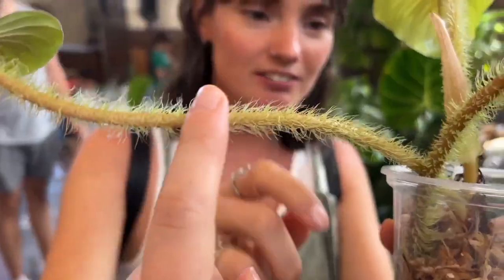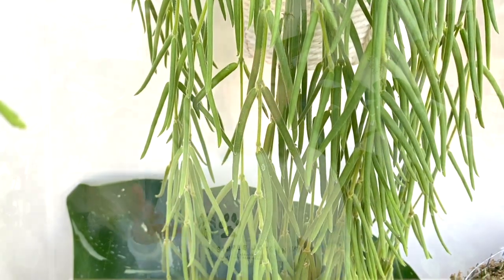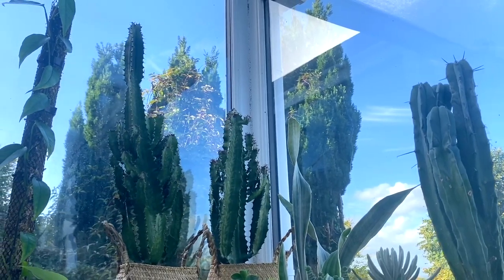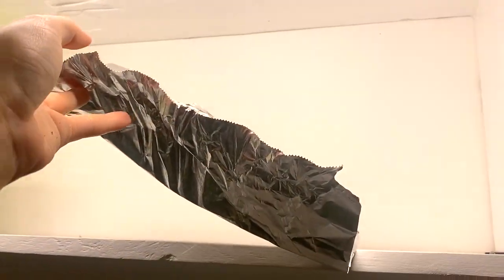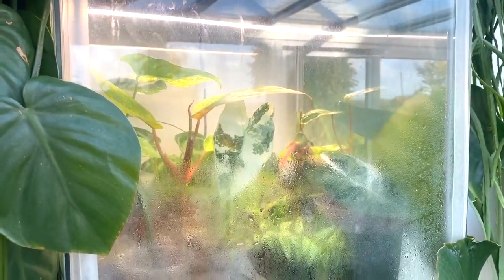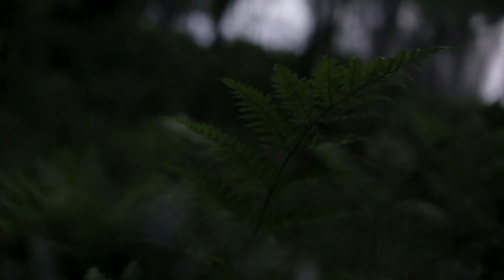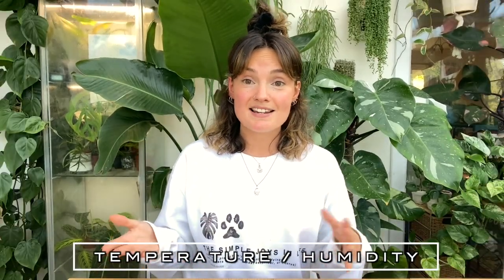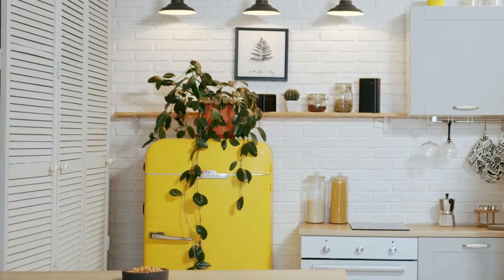Spend Less + Keep Your Houseplants THRIVING This Winter ❄️ Money Saving Winter House Plant Tips 🌿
Spend less + keep your houseplants thriving this winter - money saving winter house plant tips - house plant energy crises - spend less money house plants - winter care tips save money house plants

Code - JUNGLEHAVEN

I know winter can be tough with houseplants - especially with the current energy crises and we're all trying to save money. Plant care can be difficult outside of growing season at the best of times, but making sure they all thrive effectively over winter whilst also being cost efficient can be a challenge. I really hope these care tips help to keep your plants healthy, growing and thriving!

TheJungleHaven